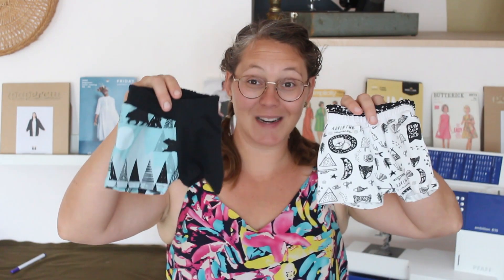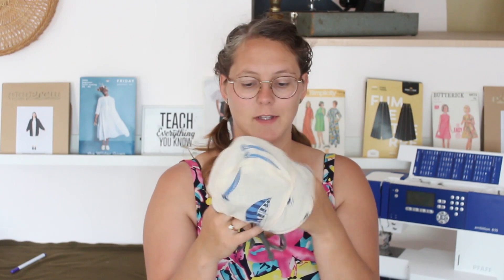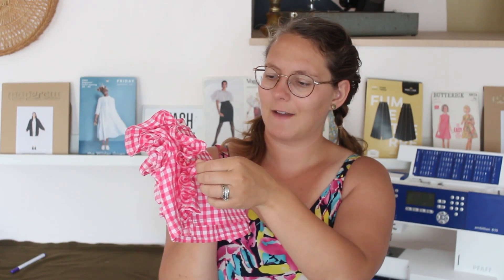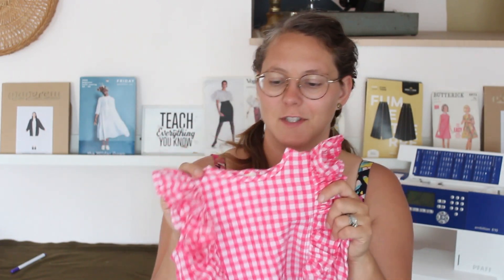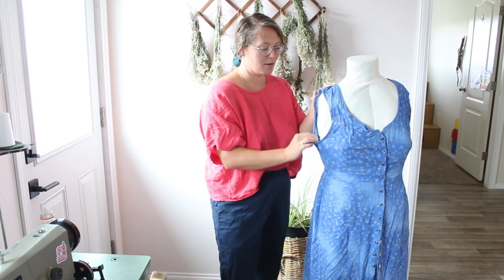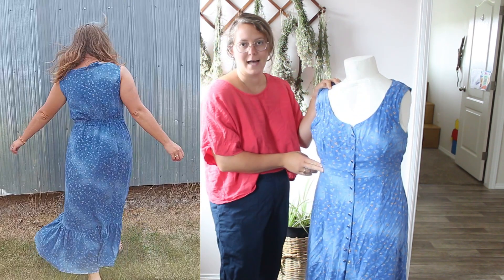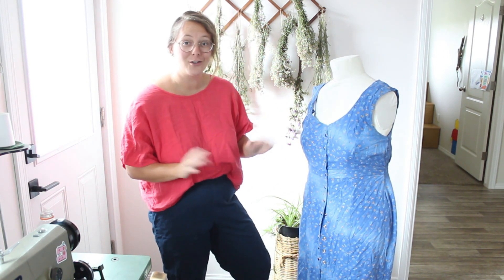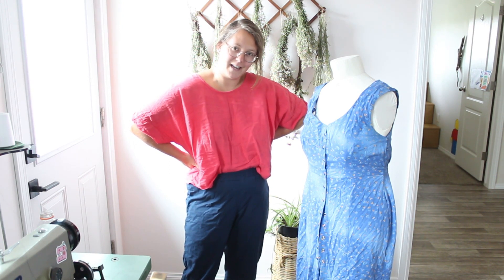May & June Makes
I've been sewing, but just a little bit! Here's what I've made the last couple months.

Patterns Used
Lowland Kids Joggers

Polluted Pixie Bonnet

Hey friends! Welcome to Seasonally Productive where we prioritize daily simple living and honouring our natural rhythms with the cycles of the Earth.

Rooted to the Canadian Prairies, we are a family of 4 who love adventuring, gardening, learning, slow life, minimalism, and, above all, growing together. Come along as we share what we're up to.